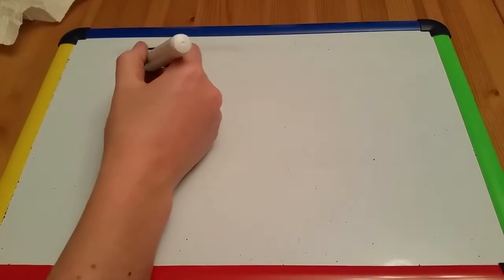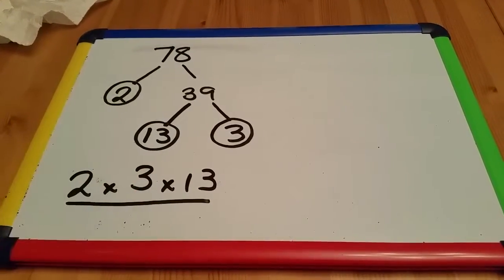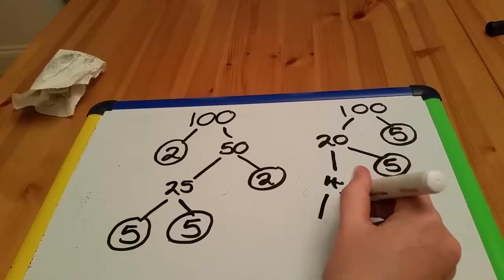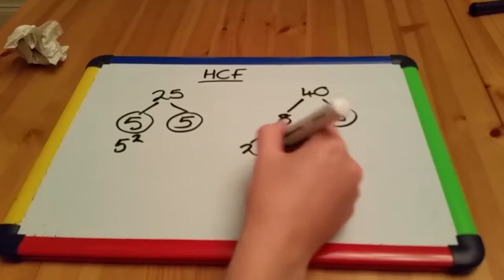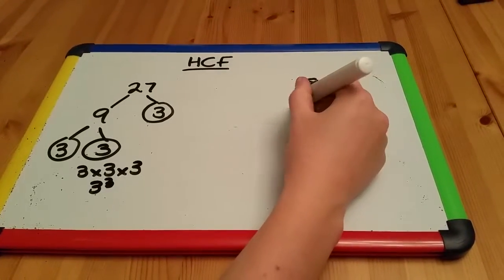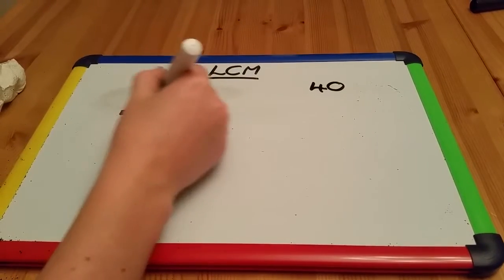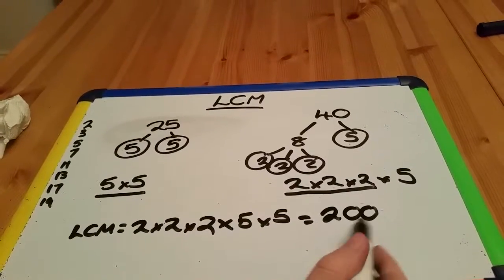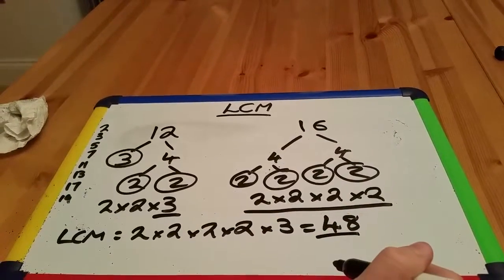Prime Factors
Apologise for the autofocus.